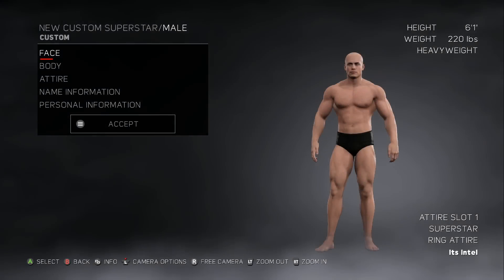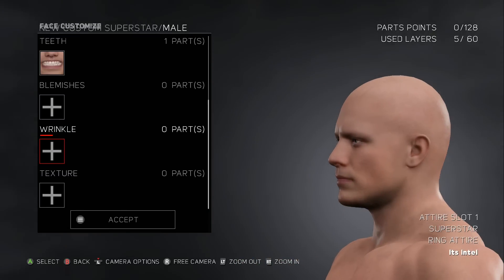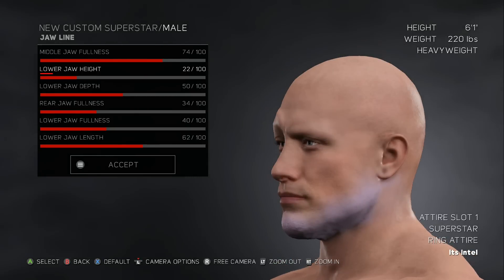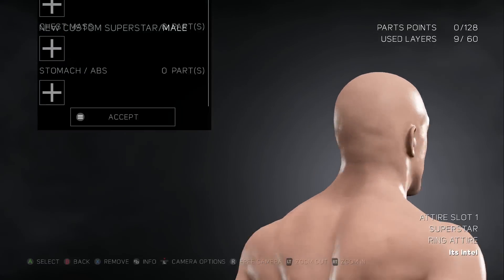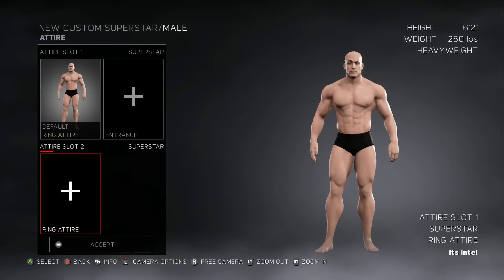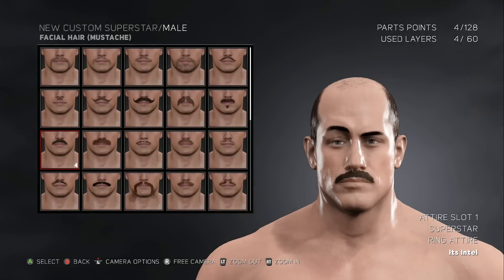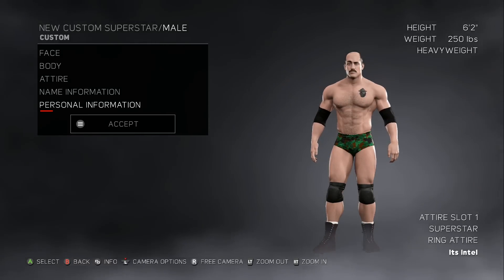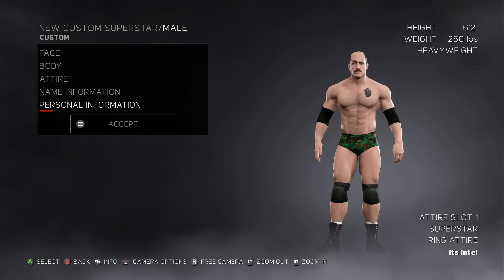WWE 2K17 Create A Superstar - Buck Reed!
Create a superstar is new and improved in WWE 2K17 so we check it out and create a future WWE Champion in Buck Reed!